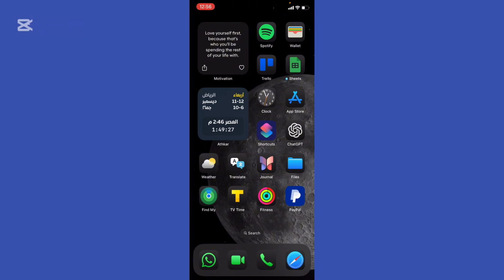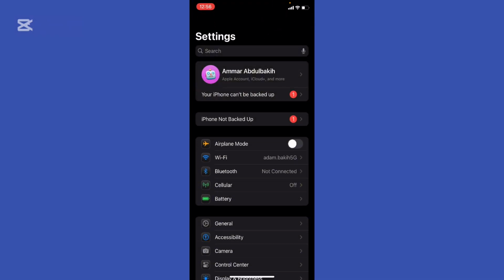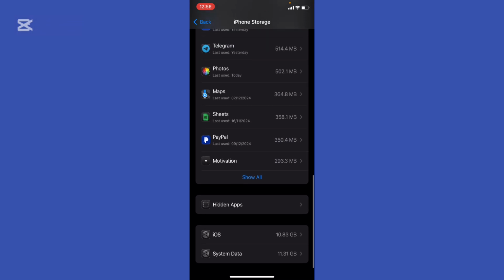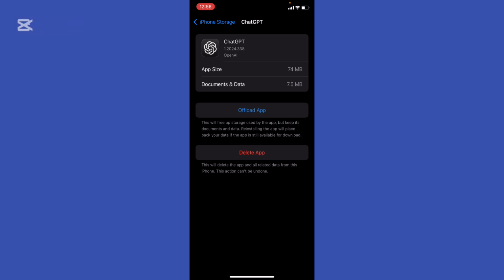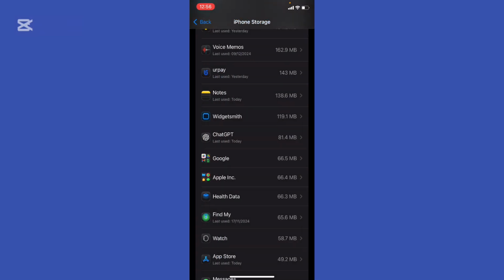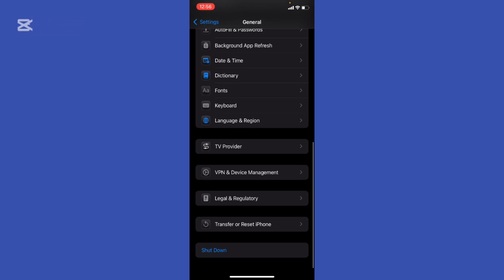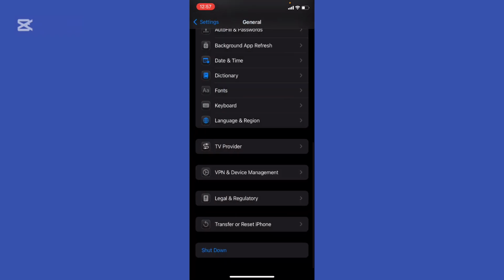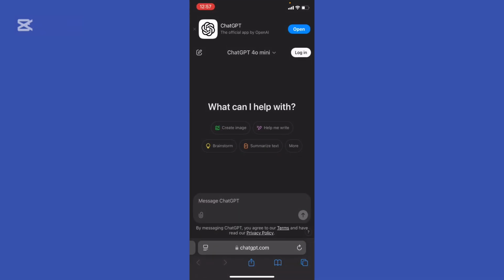How to troubleshoot chatgpt network errors (2024)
How to troubleshoot chatgpt network errors

If you're experiencing ChatGPT network errors, this video will show you how to troubleshoot and fix them. Don't let technical issues slow you down!

Are you tired of dealing with frustrating network errors while using ChatGPT? Look no further! In this video, we'll show you how to fix common ChatGPT network errors in just seconds. From connectivity issues to server problems, we've got you covered. Follow along as we walk you through quick and easy solutions to get you back to generating high-quality content with ChatGPT in no time. Whether you're a content creator, language learner, or AI enthusiast, this video is for you. So what are you waiting for? Let's dive in and fix those pesky network errors for good!